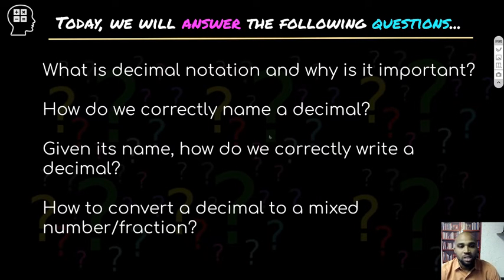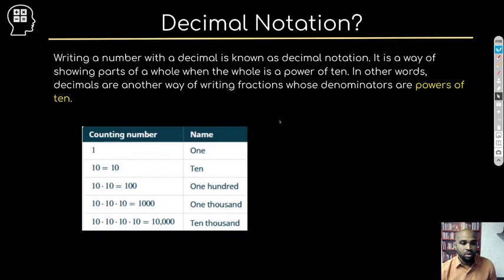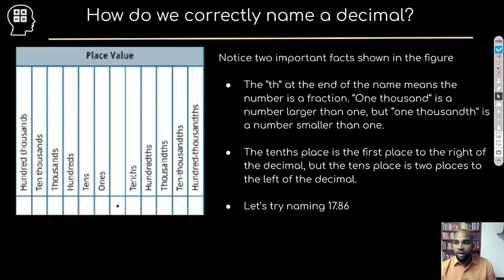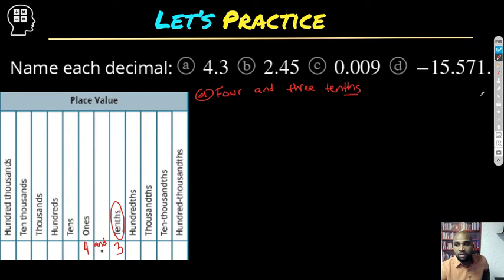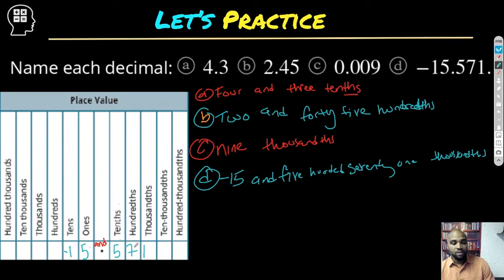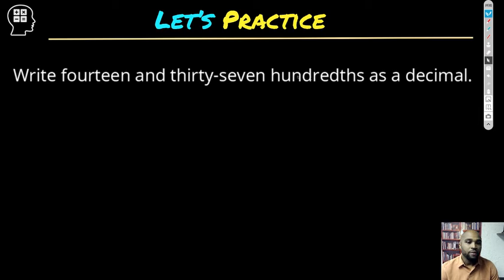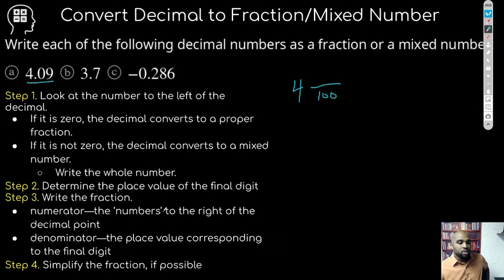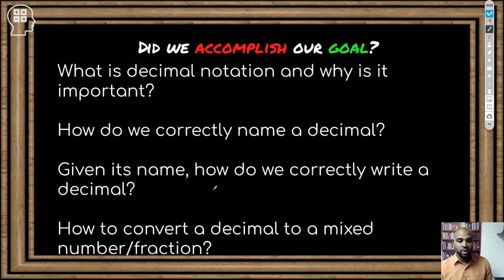Name and Write decimals Step by Step | The Algebra Guy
What is decimal notation and why is it important?

How do we correctly name a decimal?

Given its name, how do we correctly write a decimal?

How to convert a decimal to a mixed number/fraction?